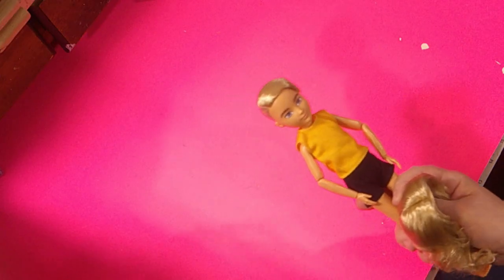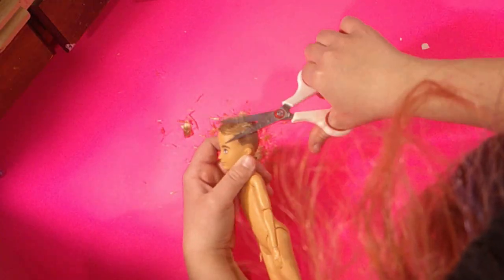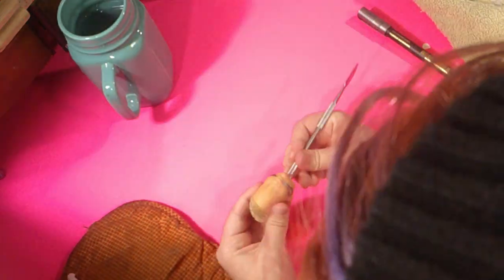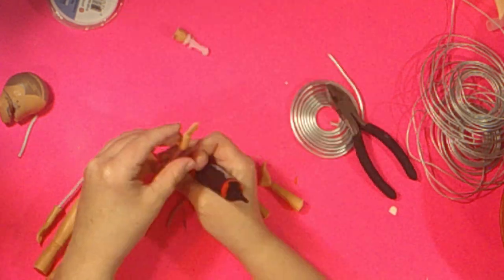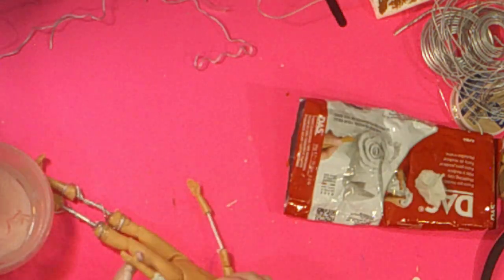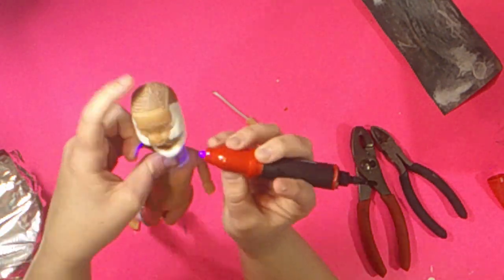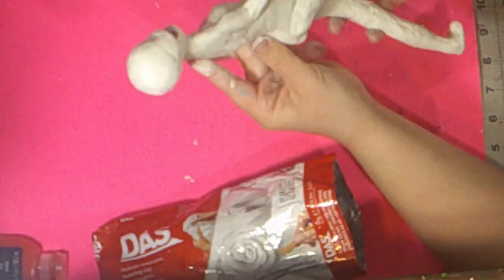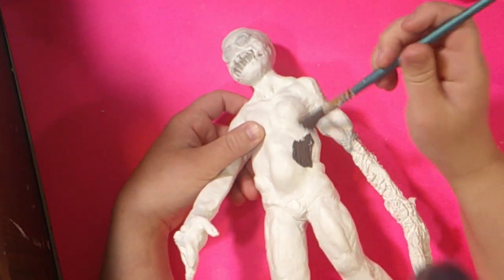I Started a Custom Repaint Doll//Thrift Store Makeover ep.3 Part 1(Doll Customization OOAK Doll)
Description
So with this week's video, I take a thrift store doll and turn it into the Regenerator from Resident Evil. However, I'll have to put this video into two parts. Because of how long the doll customization took, but also how long the video was.

YouTubers
non

Video Reference
non

Dragonsnips